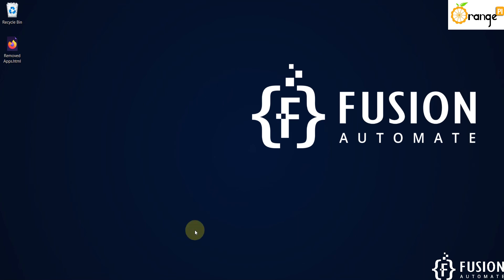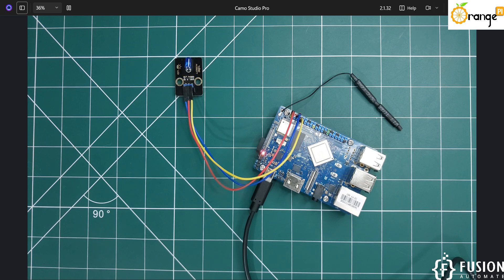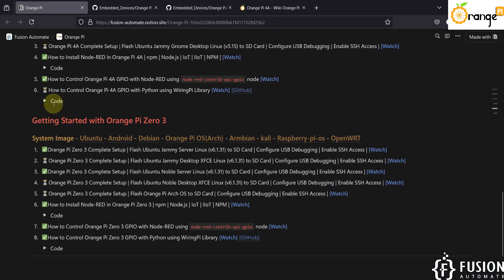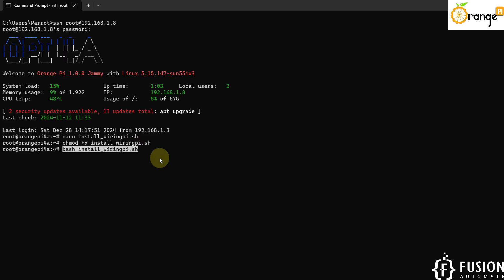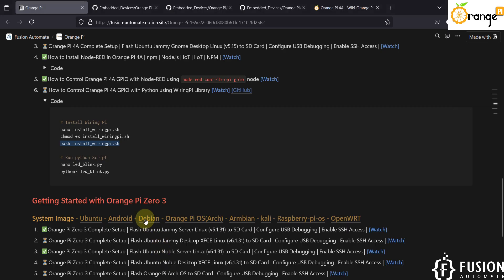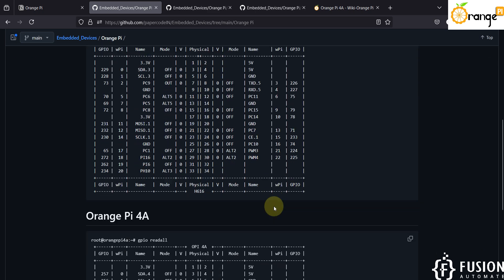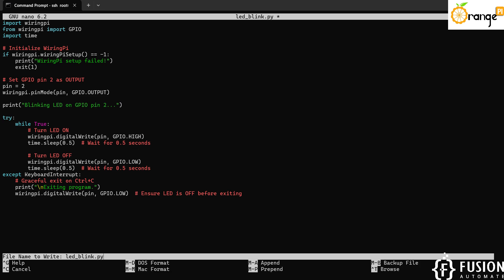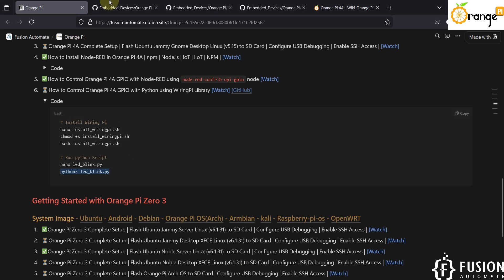How to Control Orange Pi 4A GPIO with Python using WiringPi Library | OPI 4A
In this tutorial, learn how to control the GPIO pins on the Orange Pi 4A board using Python and the WiringPi library. We’ll guide you step-by-step to set up your Orange Pi 4A, understand GPIO pin mapping, and implement a simple LED blinking project.

We start with a bash script to quickly install the necessary software and libraries for GPIO control. This ensures your board is ready to go without manual configuration. You’ll also learn how to use Linux commands to identify GPIO pin mappings, making it easy to work with WiringPi’s pin numbering system.

Next, we’ll write a Python script to blink an LED connected to physical pin 7 (WiringPi pin 2). The code is simple, beginner-friendly, and demonstrated in real-time to show how it works. By the end, you’ll have the knowledge to create your own GPIO-based projects.

All scripts and code are available on our GitHub repository, so you can download and start experimenting right away. Perfect for beginners, IoT enthusiasts, and anyone interested in hardware programming!

Purchase from Aliexpress
🚀Aliexpress URL 1
🚀Aliexpress URL 2
🚀Aliexpress URL 3
Purchase from Amazon
🚀Amazon URL 1
🚀Amazon URL 2